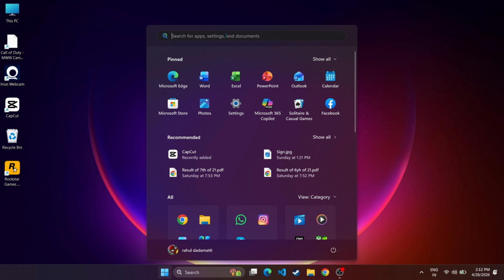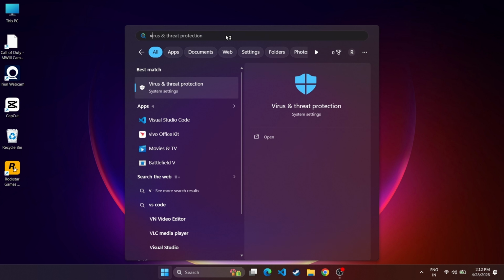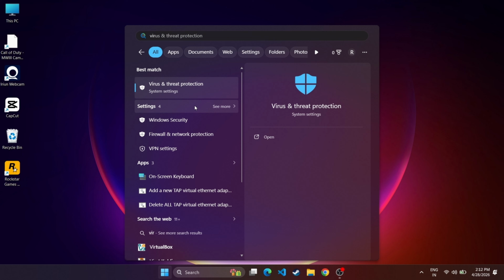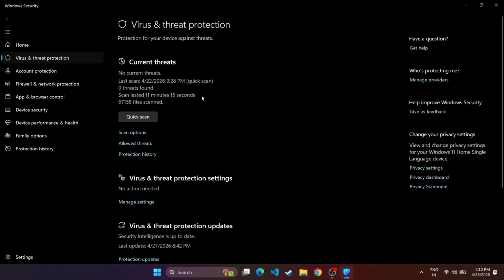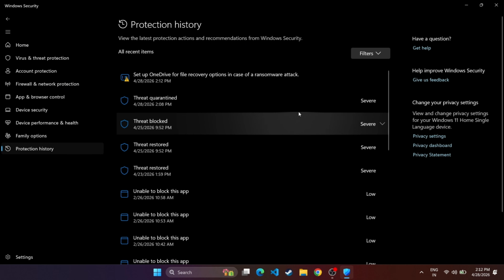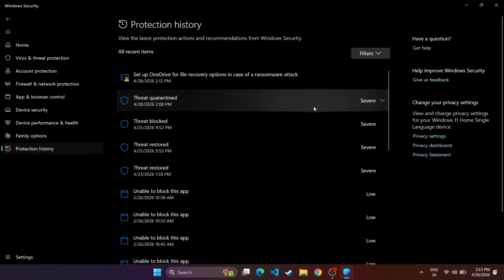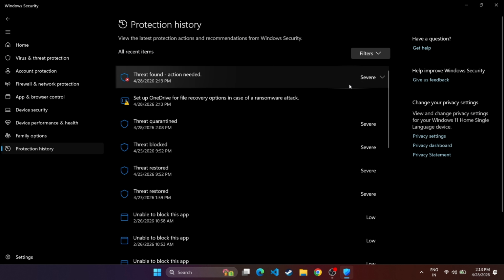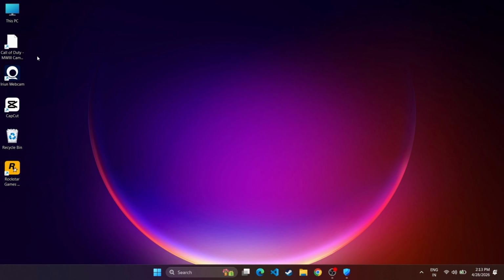How to Fix .dll files or Quarantined Files | Works for all Fit-girl Games | 100% Working